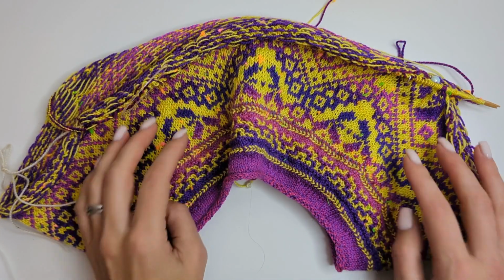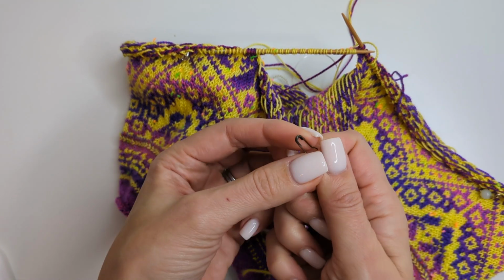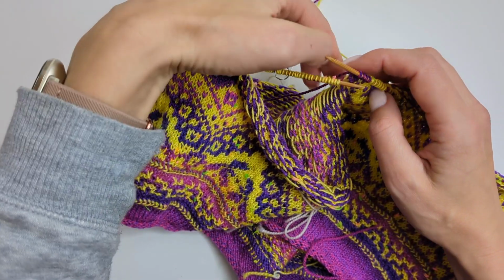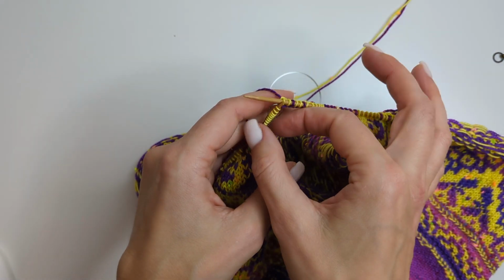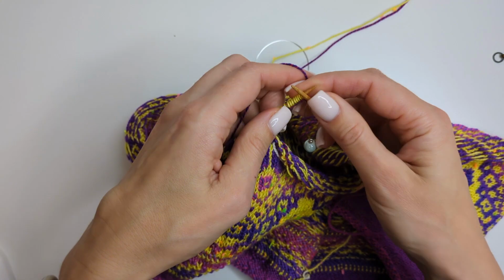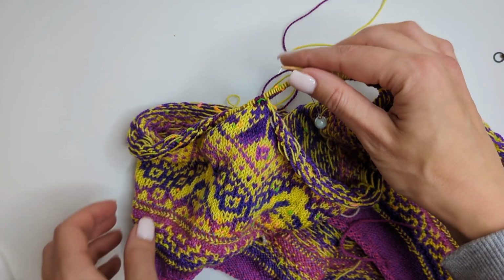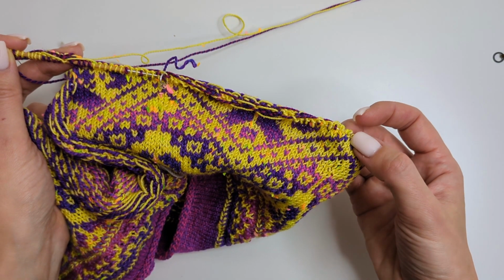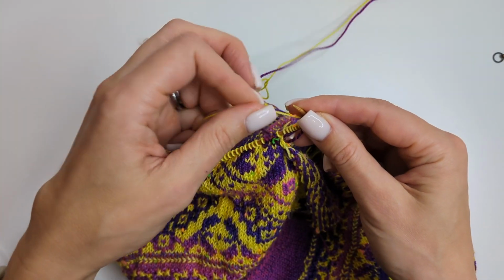Do Ewe Yoke? Mystery Yokealong No.2 - Clue 3 - Set Up Side Seam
This is a demo of how to set up a side seam on the body in Clue 3 of Do Ewe Yoke? Mystery Yokealong No.2.
to learn all the techniques you'll need to join and finish the Do Ewe Yoke Mystery Yokealong No.2—a top-down, round yoke colourwork sweater using fingering or sport weight yarn. The pattern unfolds over 7 weekly clues, thanks to our collaboration with Do Ewe Knit?, Moondrake Co., and Spincycle Yarns.